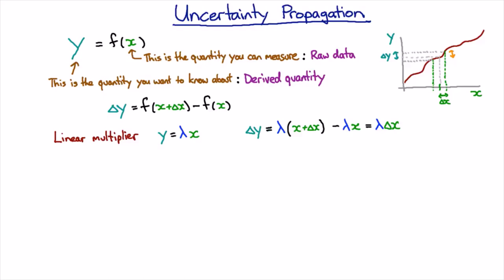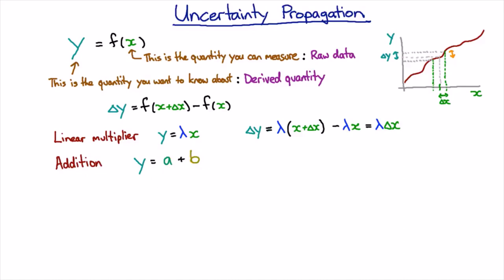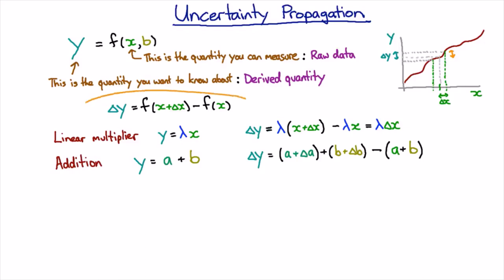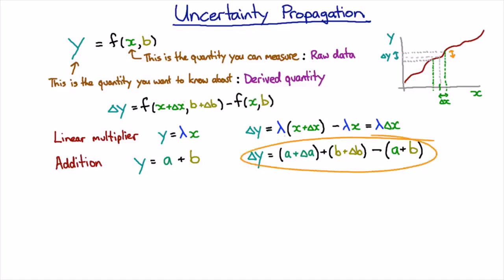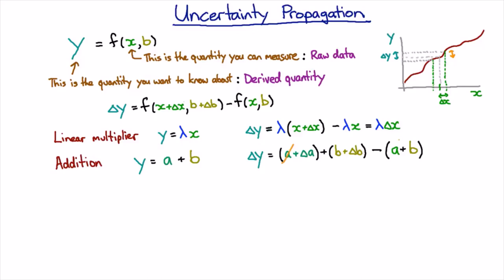Uncertainty - addition relationships | Science Skills | meriSTEM